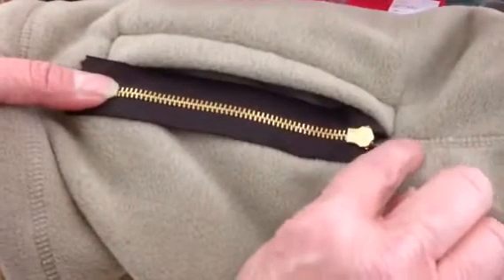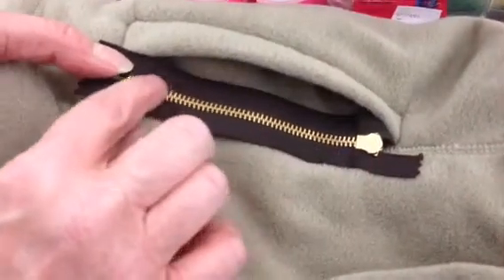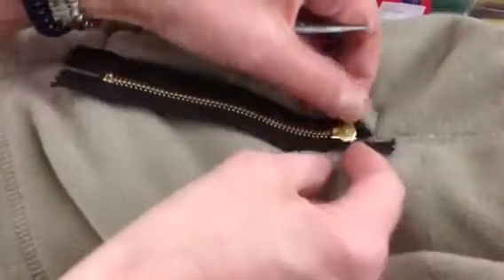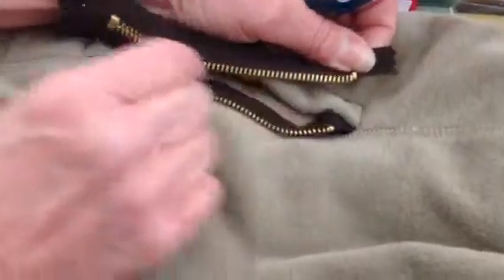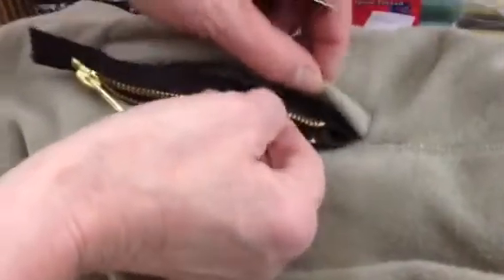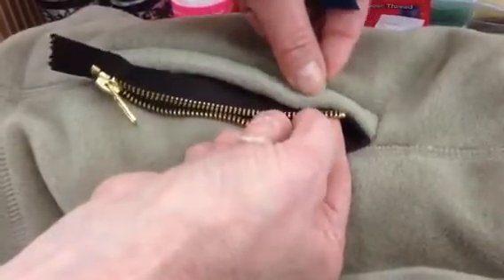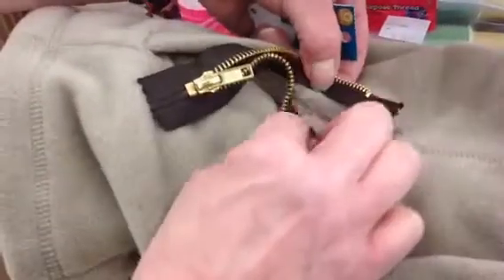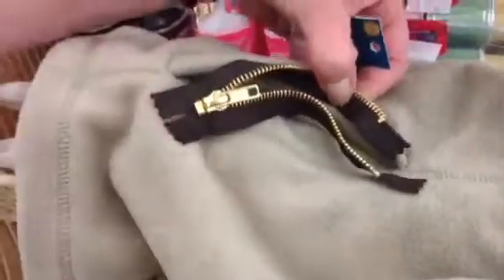How to sew a zipper on to your pocket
This is how you can sew a zipper on to your pocket. Thanks, Terry.